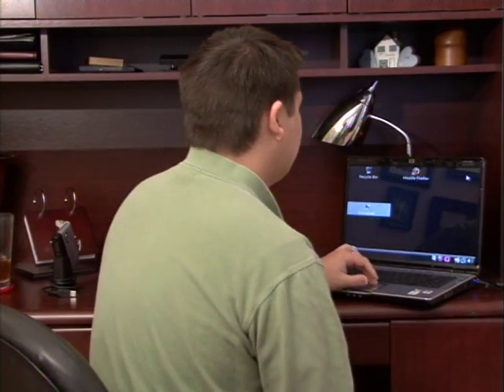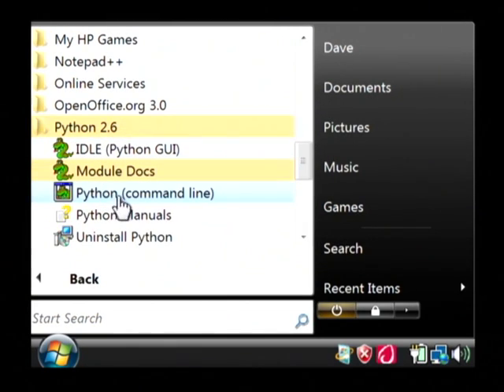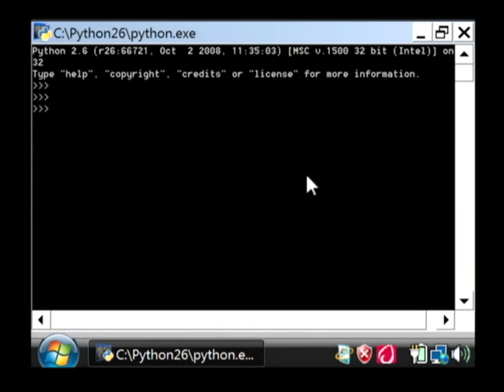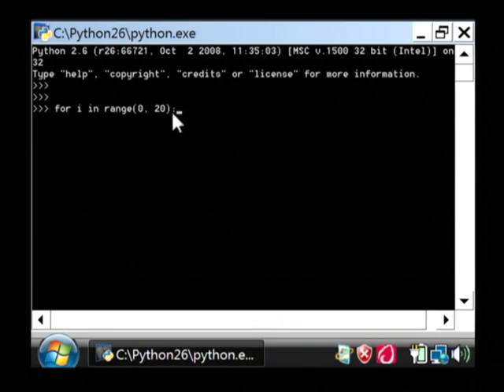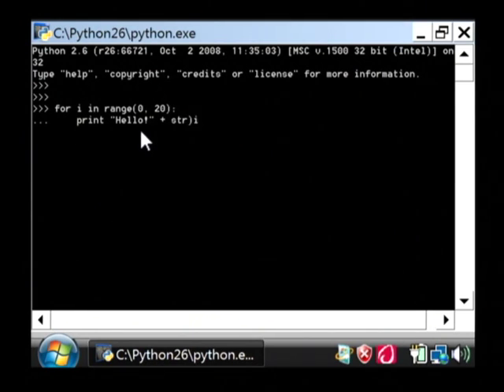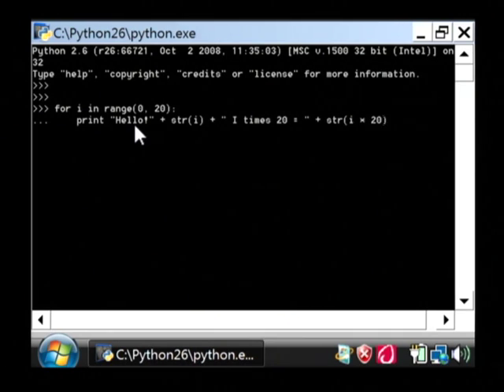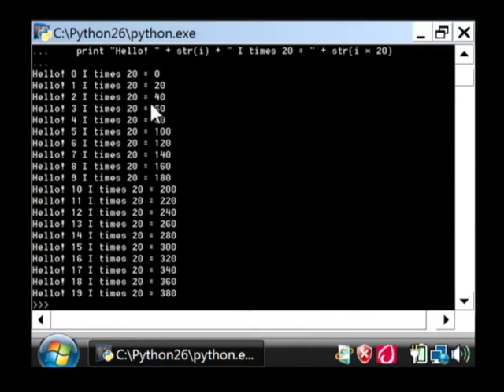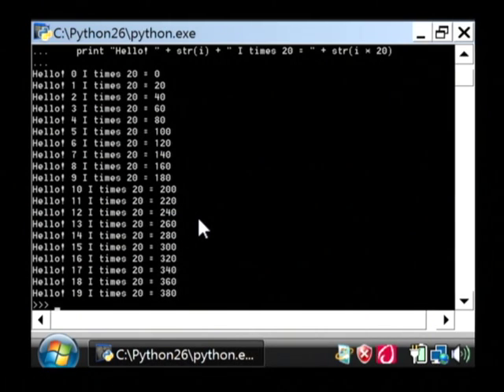Computer Help : How to Program a Computer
There are many ways to program a computer, one of which is by using a programming language called Python. Program a computer with Python with IT help from a software developer in this free video on using computers.